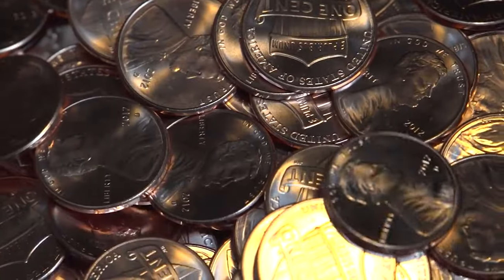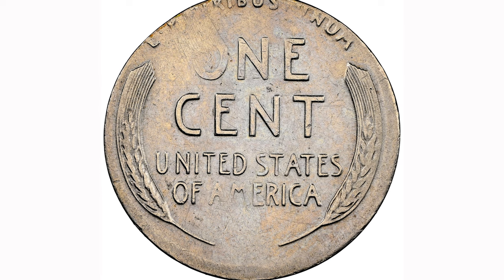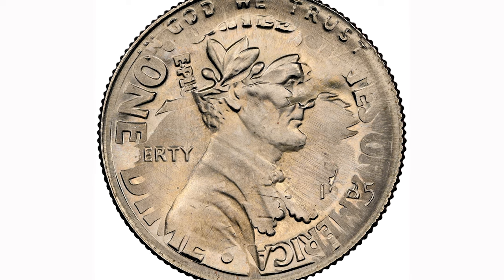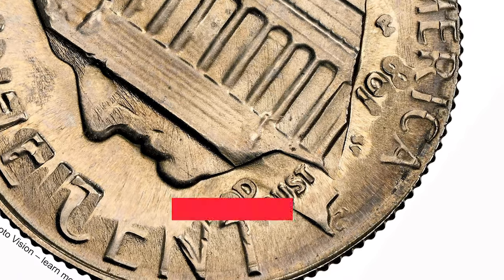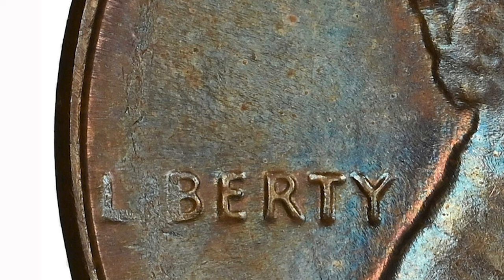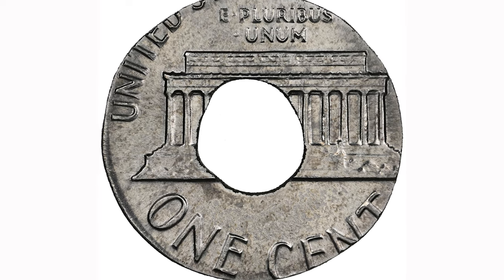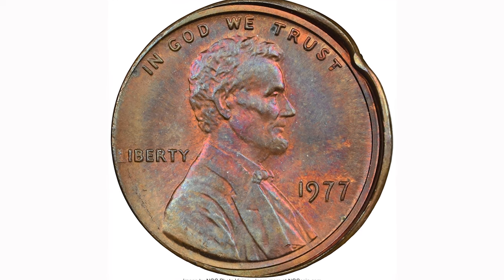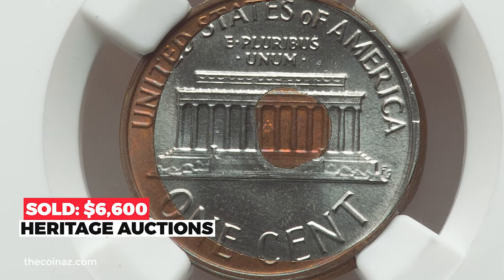DON'T SPEND THESE ERROR PENNIES ARE SUPER RARE!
In this video, we'll show you some error pennies that are super rare and valuable. Don't spend these coins, you might have a hidden treasure in your pocket!